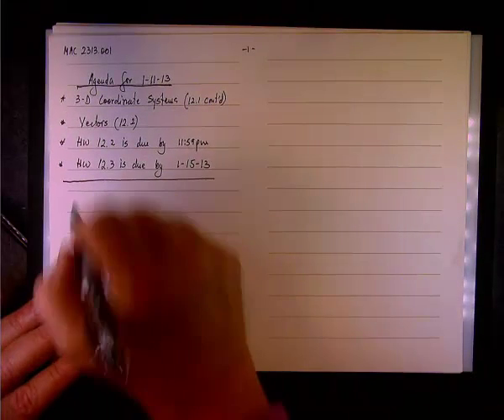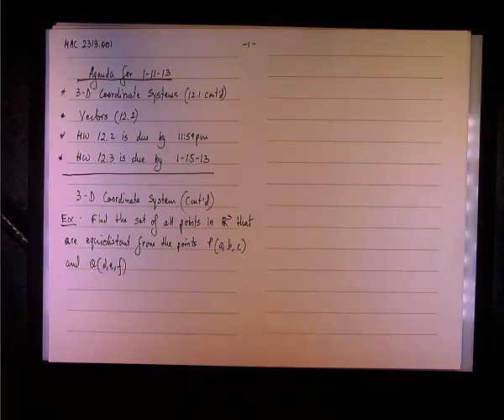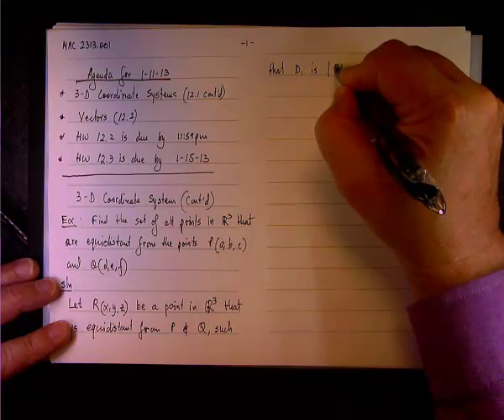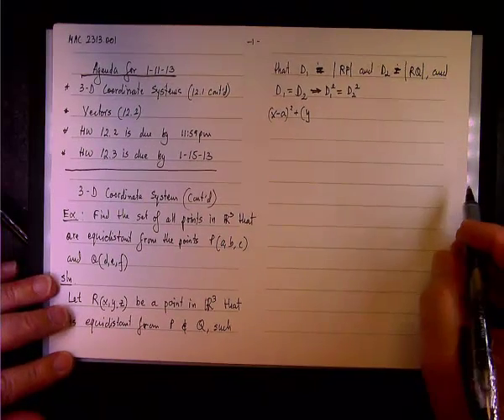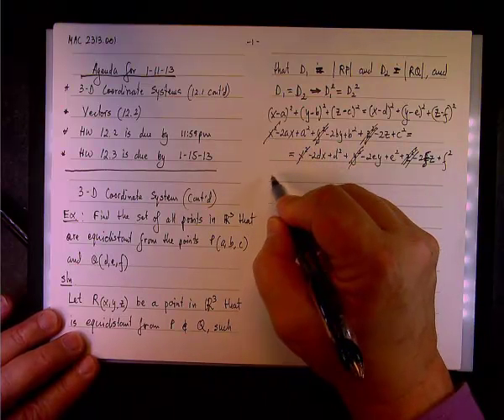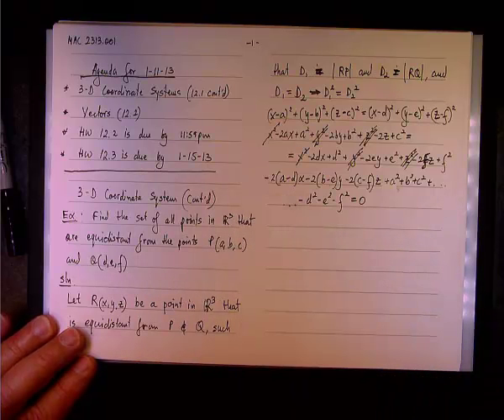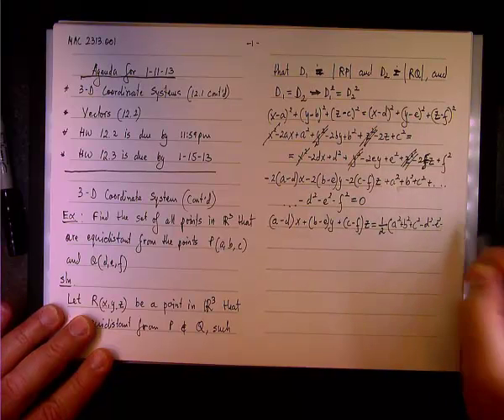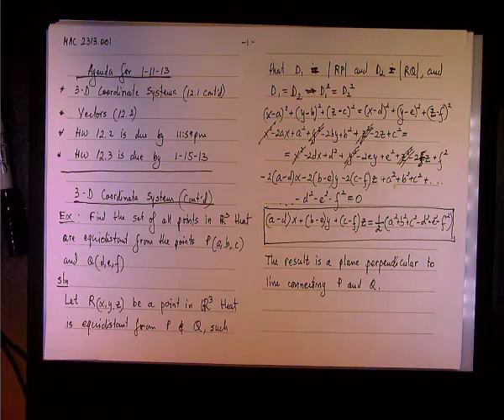The equation of a Plane Equidistant form Two Points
Calculus 3; Vectors